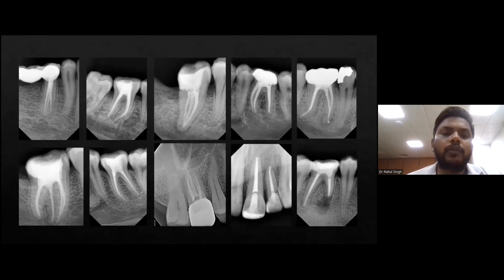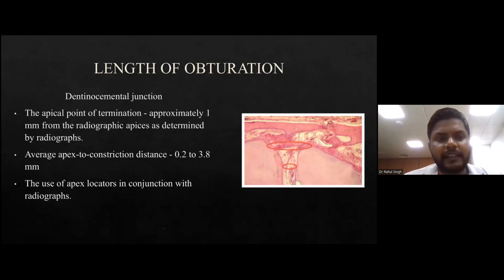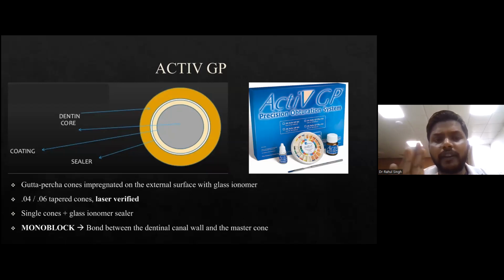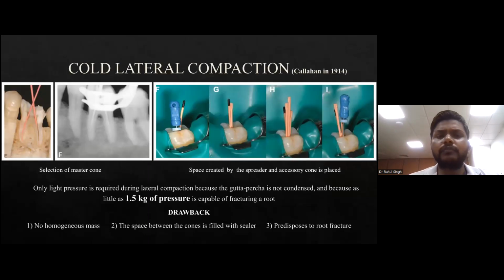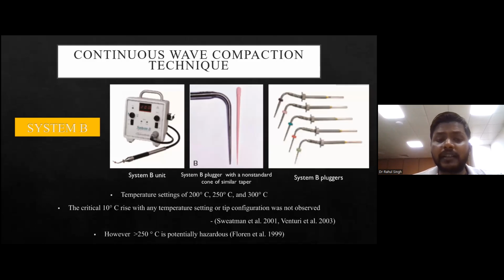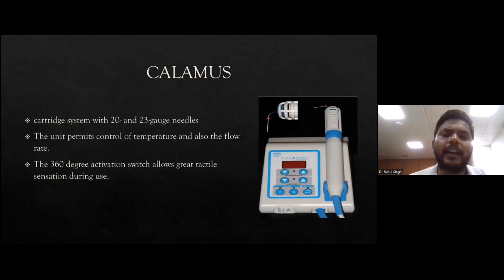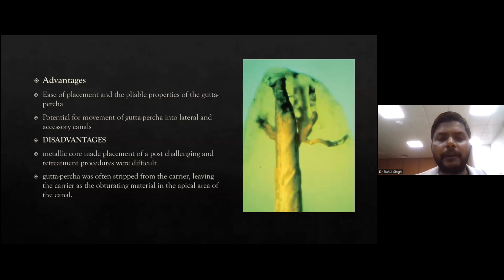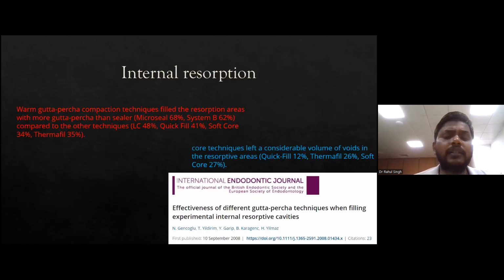OBTURATION OF RADICULAR SPACES - DR RAHUL SINGH [SAFE DENTAL UPDATES]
LEARN FROM THE MASTER SERIES - 45

OBTURATION OF RADICULAR SPACES

DR RAHUL SINGH

19TH DECEMBER 2023 TUESSAY 08:00 PM

Safe Dental Updates
Pulikkal
Calicut International Airport